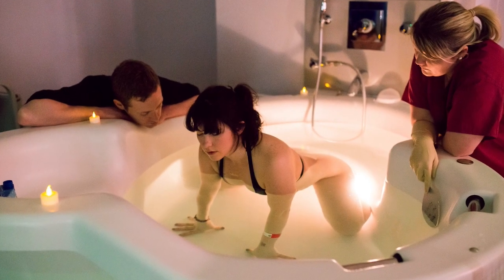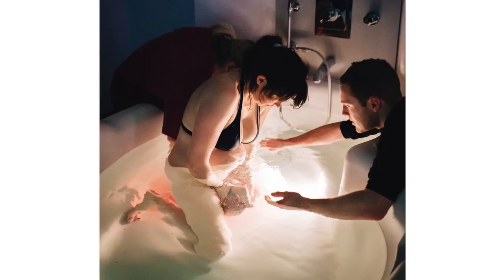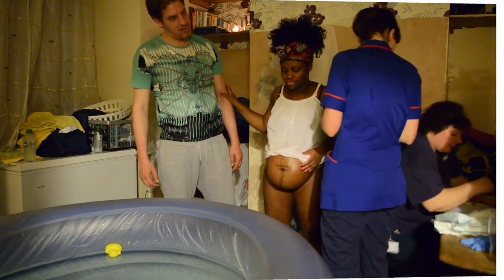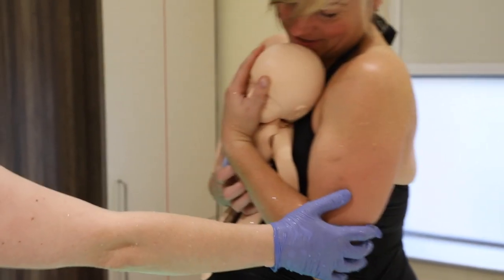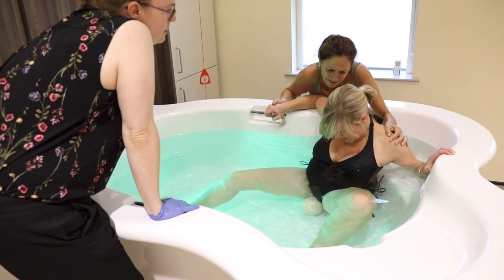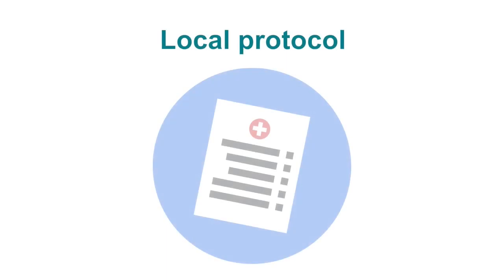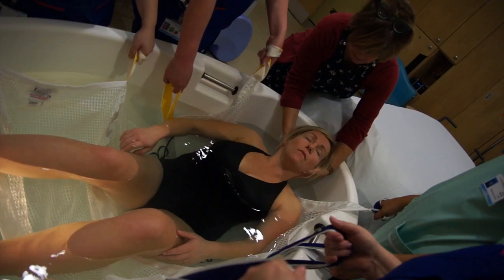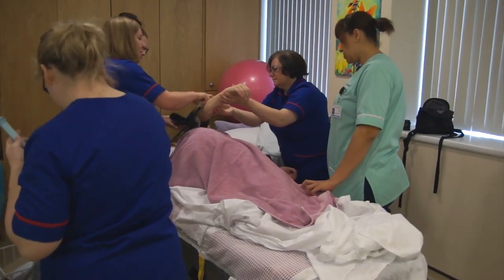Emersion in water in labour and birth Part Two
Active Birth Pools sponsored this educational video for All4 Maternity to help midwives gain knowledge and understanding about the use of water for labour and birth.

Active Birth Pools helped pioneer the use of water for labour and birth by designing the water birth pools that made this revolution in maternity care possible.

Over the past 37 years we’ve supplied thousands of water birth pools to maternity units around the world, and helped millions of women have better births.

The combination of evidence based, user-centred, ergonomic design, highly specialised materials and bespoke manufacturing result in water birth pools that are in a class of their own.

We’ve achieved success by continuously innovating, keeping things simple and focusing on our core principles of safety, value and performance.

Our unique understanding and long-term dedication to serving the needs of mothers and midwives makes us uniquely qualified to be of service.

We are the recipient of a Building Better Healthcare Award and a European Design Award and widely acknowledged as the preferred choice of hospitals world-wide.

Active Birth Pools are crafted from Ficore® composite, a proprietary material with unique qualities that makes them more durable, practical, and safer.

Handmade to order by highly skilled craftsmen in England, Active Birth Pools are built to last for decades and guaranteed for life.

0:00 Introduction
1:47 Dive reflex
2:19 Pool temperature
3:03 Umbilical cord issues
3:14 Cord around the neck
3:32 Short cord
3:54 Cord evulsion or snapped cord
4:17 Shoulder dystocia
5:30 Estimating blood loss and post partum haemorrhage
6:00 Infection control
6:42 Managing the collapsed woman